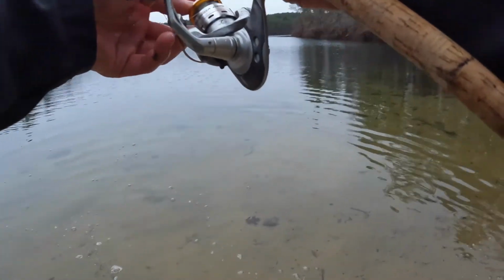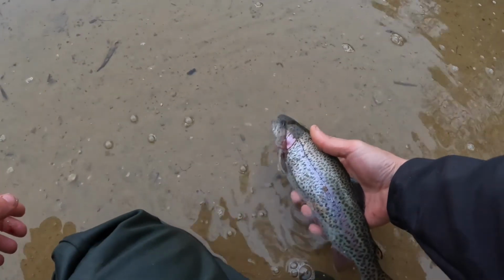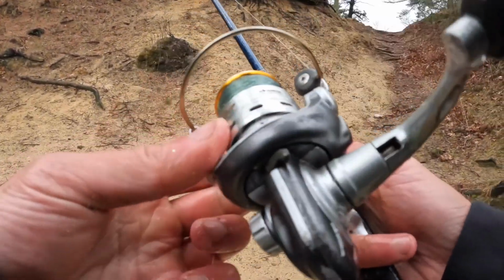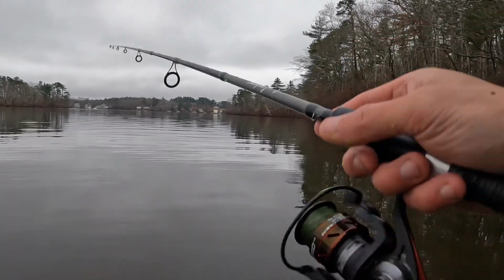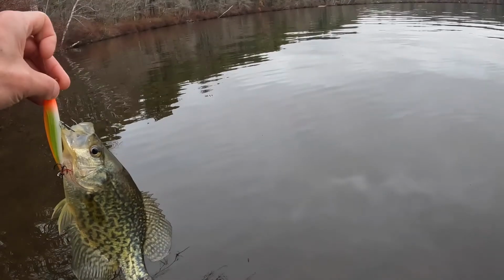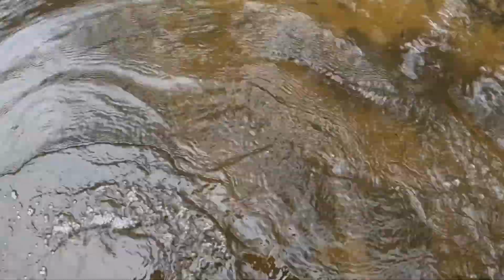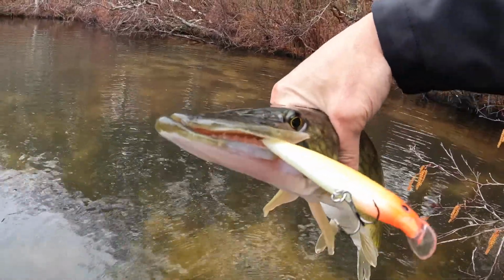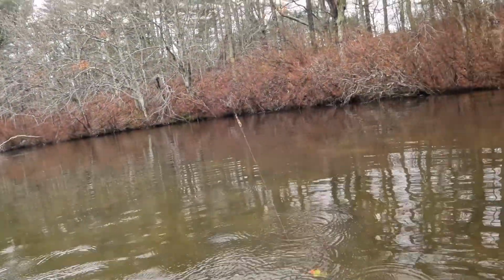Nothing Like Springtime Largemouth Bass!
Another freshwater outing to southern Massachusetts to scratch the fishing itch while I am waiting for the stripers to arrive. Had an excellent day out there! Caught some nice brook trout and rainbow trout along with black crappie, chain pickerel, and a very stout largemouth bass. Again, the Rapala xrap saves the day! I did try a swimbait and had two good hits on it, but didn't connect with the fish. I have two more videos I am working on right now that are how-to's a fun diy rod making stuff!